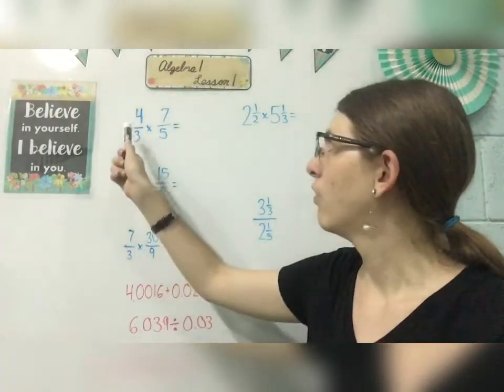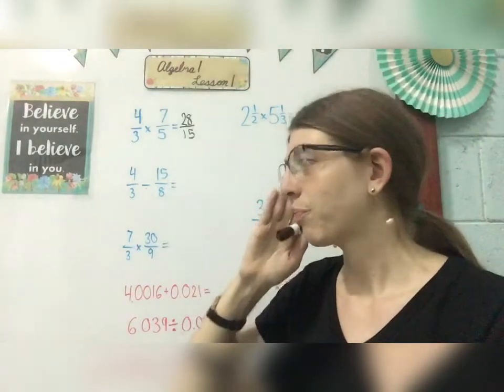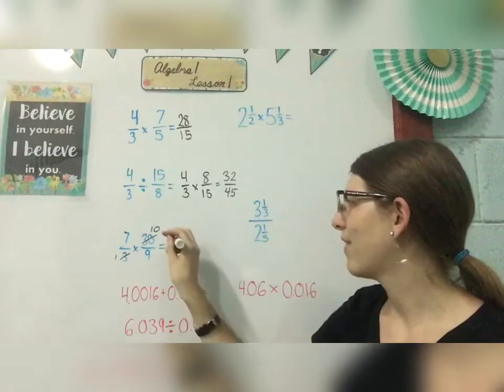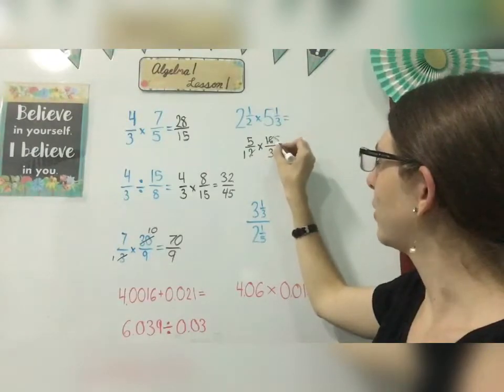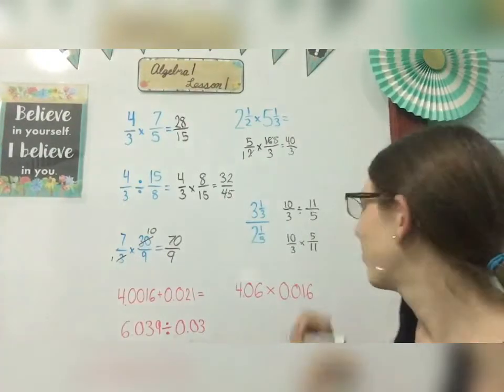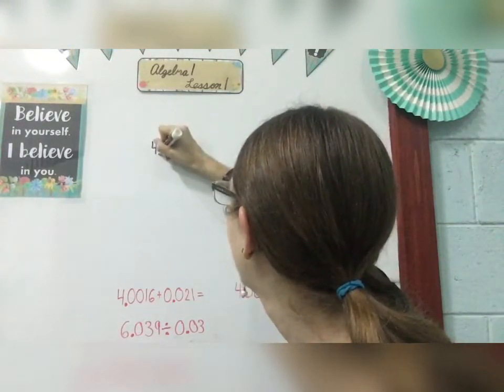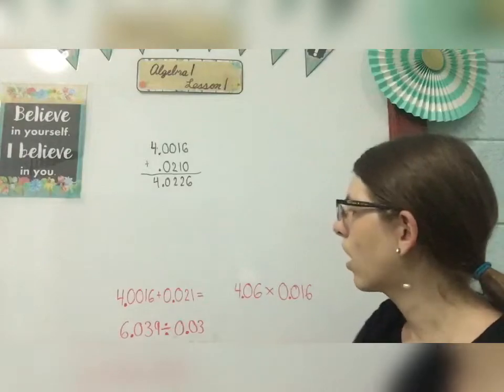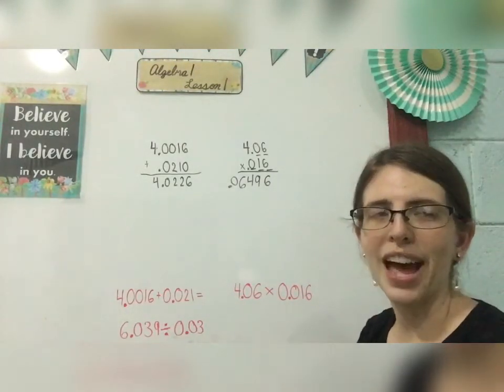Algebra 1 Lesson 1 Part 2 of 4